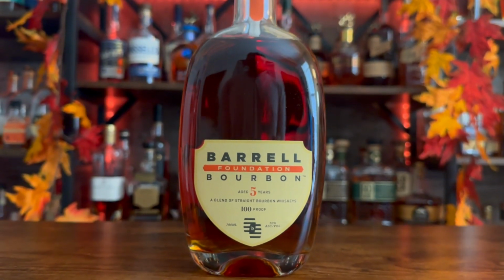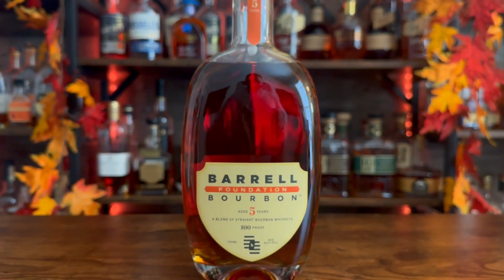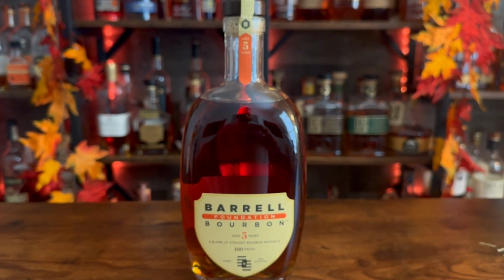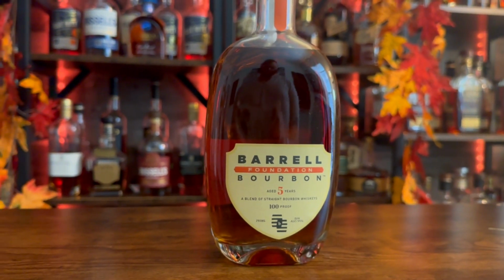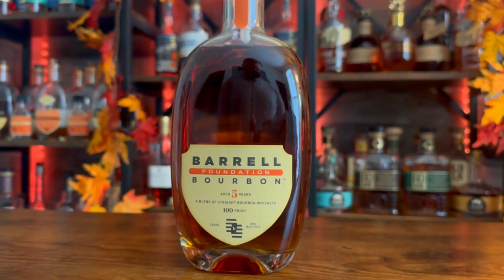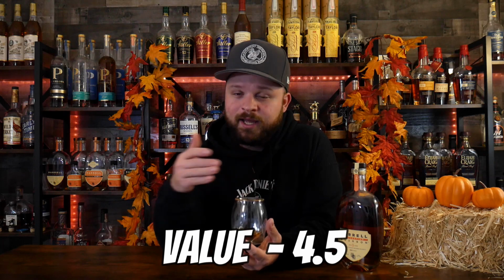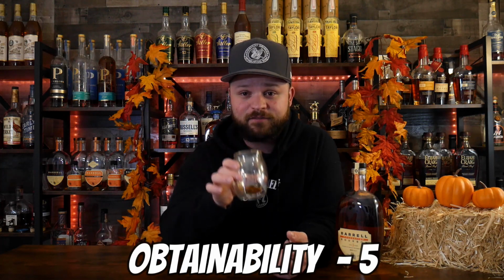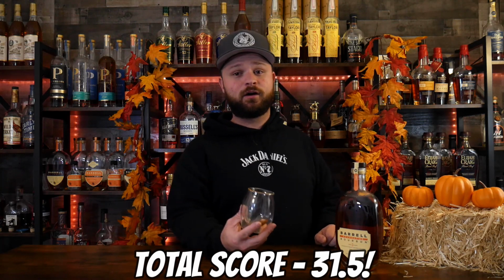Is This The BEST 100 Proof Bourbon of 2023?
Barrell Bourbon has now come out with a 100 proof offering that is so darn delicious! blended with Tennessee bourbon, Kentucky Bourbon, Indiana Bourbon, and Maryland Bourbon. This blended bottle of whiskey is surely going to make you happy with every sip!

Bourbon in video -
Barrell Bourbon Foundation 100 Proof